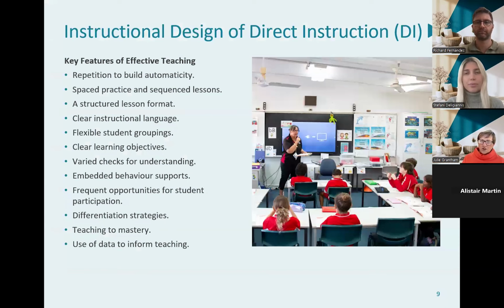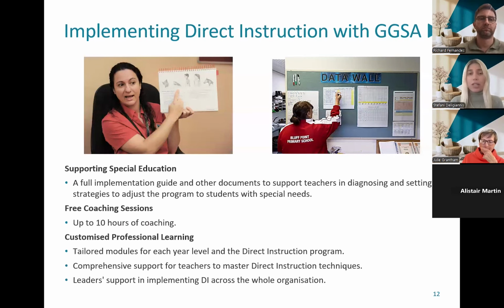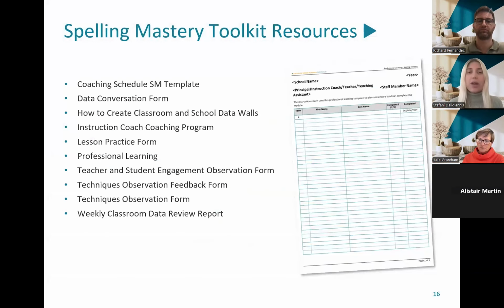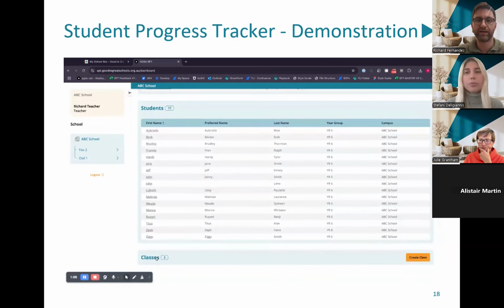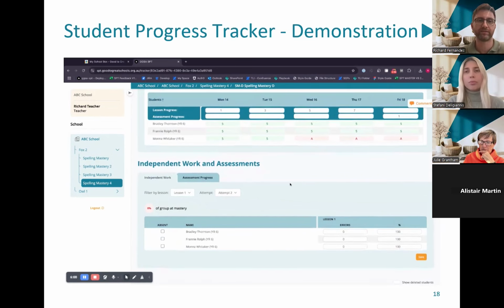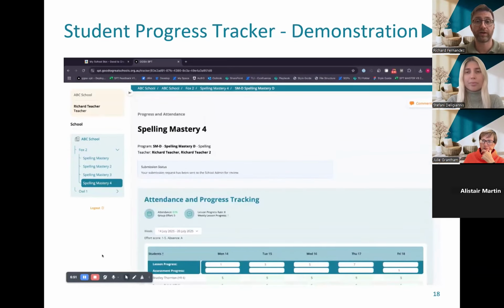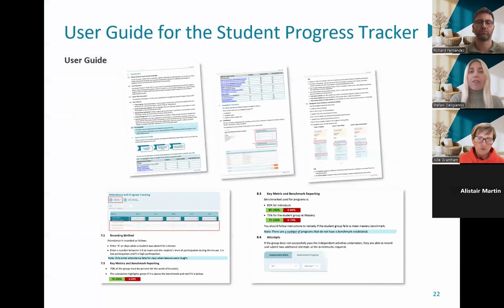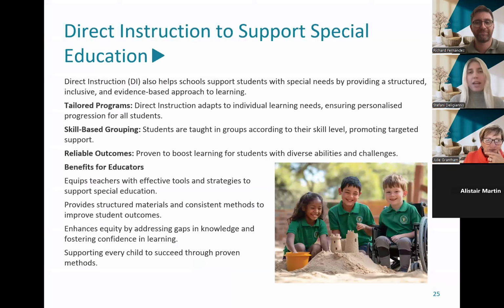Webinar | Deliver Spelling Mastery with Ease: A tech tool to help school leaders and teachers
Learn how this Direct Instruction data decision-making tool supports school leaders and teachers in managing data to best inform instructional practice. Programs it supports are Spelling Mastery, Reading Mastery, Connecting Maths Concepts, and any other Direct Instruction programs. It can also be used for managing GGSA curriculum programs that schools are delivering.